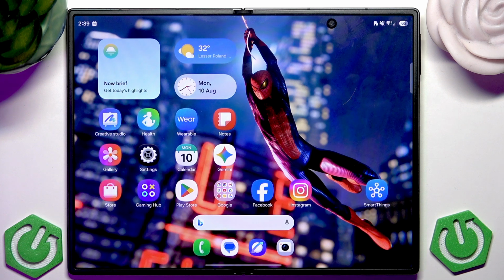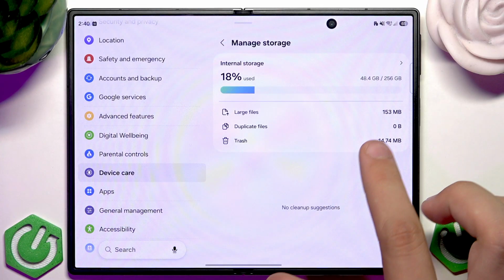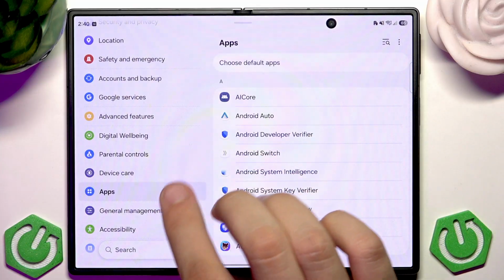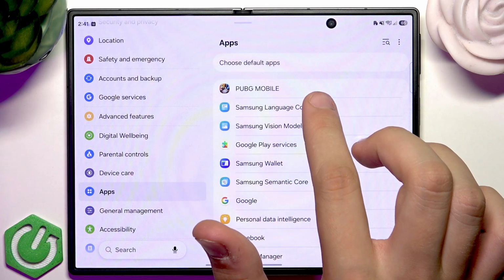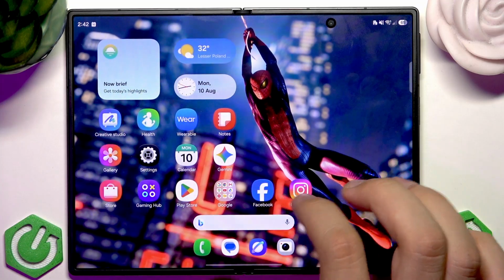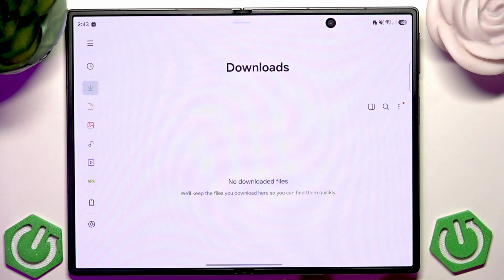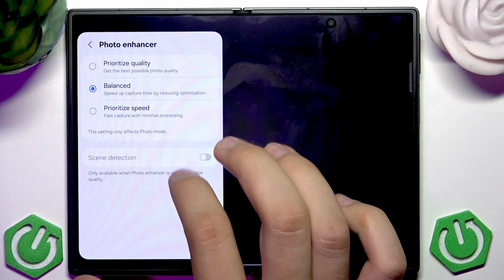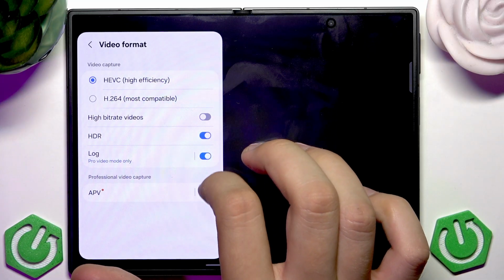How to Fix Storage Full Error on Samsung Galaxy Z Fold 8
This video shows how to fix the Start Full Error on your SAMSUNG Galaxy Z Fold 8 by clearing storage to restore app functionality and prevent camera failures. You'll learn to empty the Trash in My Files and Calendar via Settings → Device Care → Storage, then sort apps by size in the Apps menu to clear data for third-party apps like PUBG Mobile while avoiding system apps. I also show how to manage WhatsApp media storage, clear Telegram cache with a three-day retention slider, delete APKs from Downloads, switch Camera photo format to JPEG and video to HEVC, and offload files to cloud or USB Type-C drives since the device lacks microSD support.

How to fix Start Full Error on SAMSUNG Galaxy Z Fold 8?
How to free up storage space on SAMSUNG Galaxy Z Fold 8?
Can you add a microSD card to SAMSUNG Galaxy Z Fold 8?

0:00 Purchase system and app trash bins
0:32 Open Settings → Device Care → Storage
1:24 Clear high-volume app caches
1:34 Filter apps by Size
2:52 Manage WhatsApp storage usage
3:02 Clear Telegram cache and set media retention
3:25 Delete hidden APKs and downloads
4:54 Change photo format to JPEG
5:29 Offload media to cloud or USB drive
5:49 Outro - like and subscribe